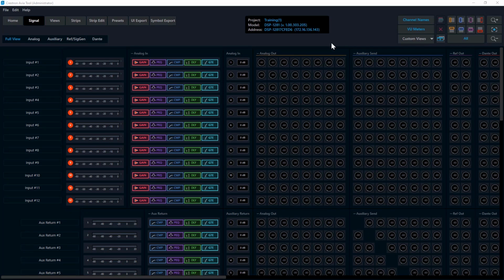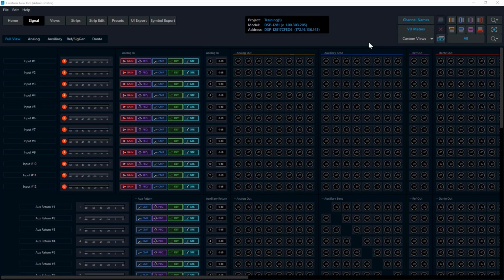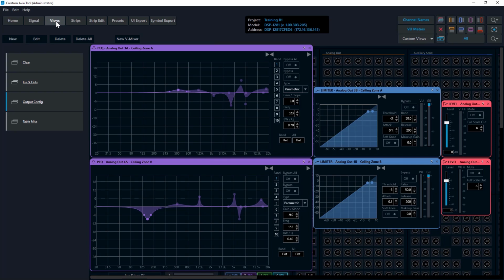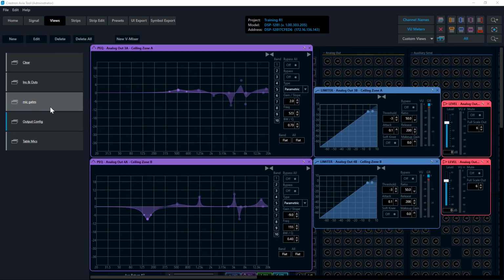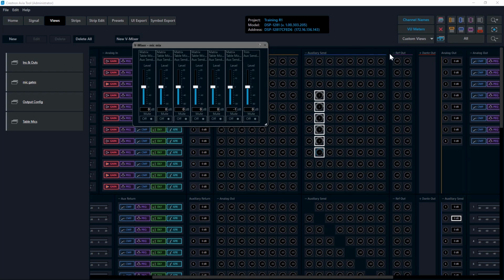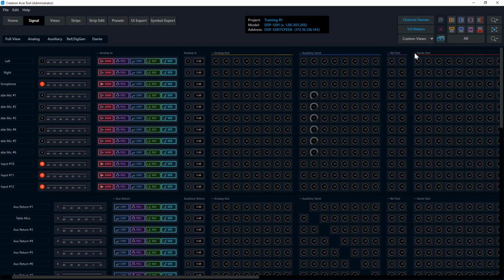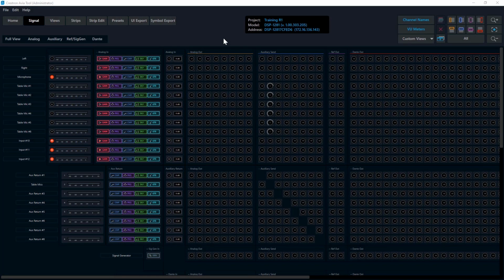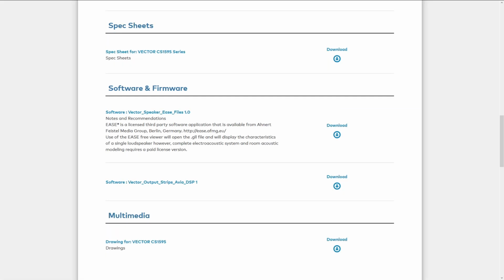CTI | Crestron Avia™: Navigating the Tool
In this video lean how to navigate the Crestron Avia™ Software Tool to control the display of all the various pages. Using he control bar to show controls and sub controls for the page selected. Channel Names can be added to inputs and outputs to give it a friendly name. Using the VU Meters to show current levels for inputs and outputs. Views will allow you to create a custom view of just the relevant mix of the system. Workspace zoom controls will allow you to zoom in and out on large system mixes quickly. Starting with a short discussion of Avia™ system architecture to understand Channel Strips. Channel Strips simplify DSP system design and implementation of large matrix systems quickly. To learn more, check out the Crestron Technical Institute Portal